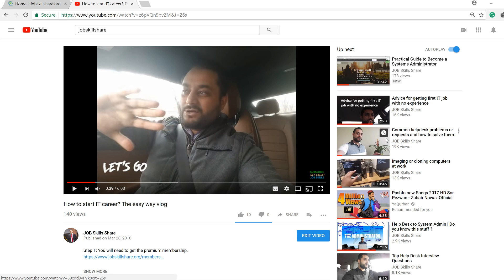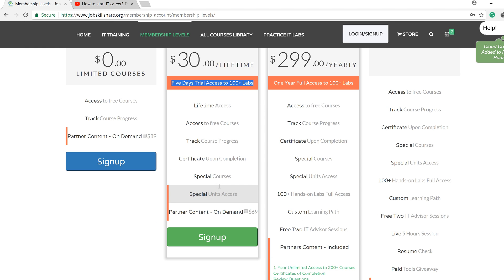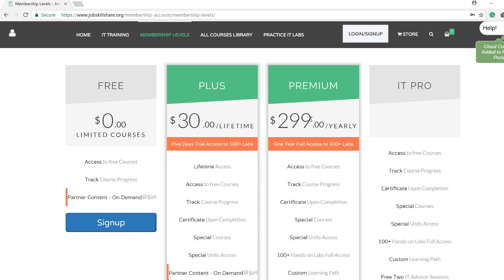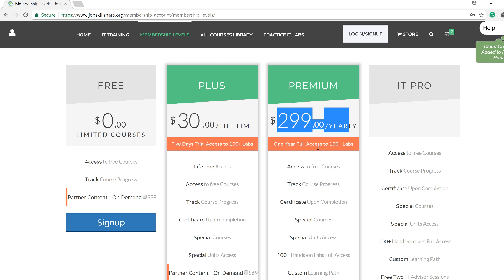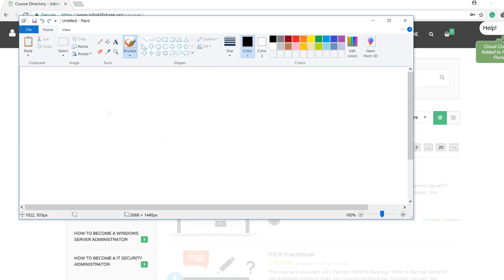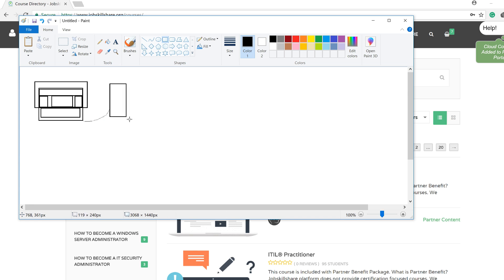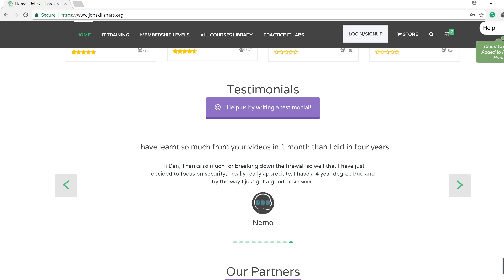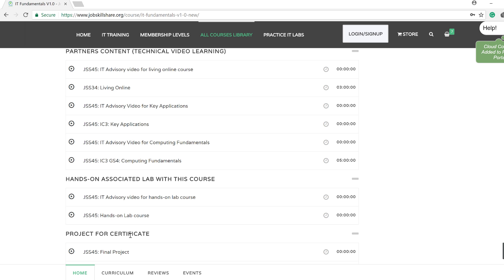Practical Steps to Start IT Career